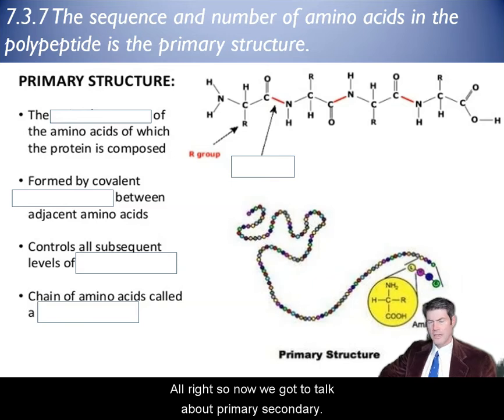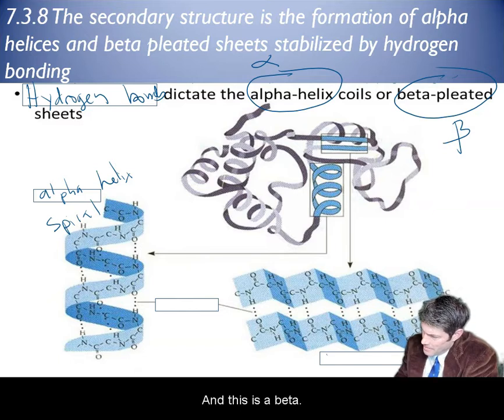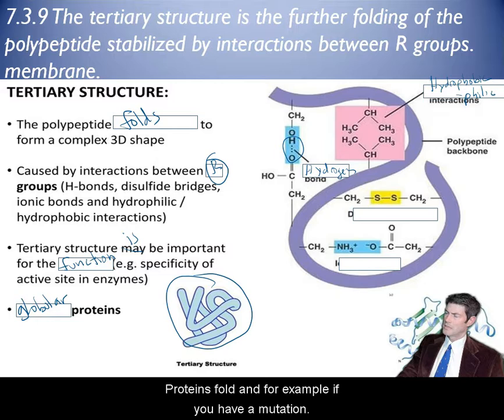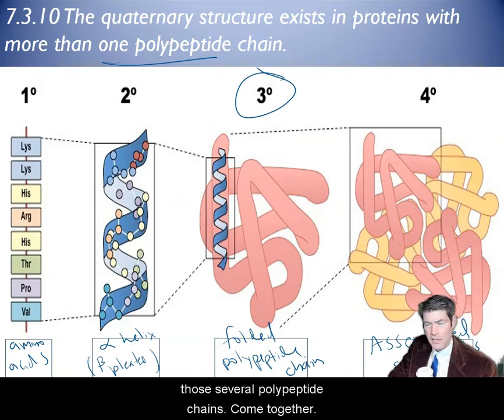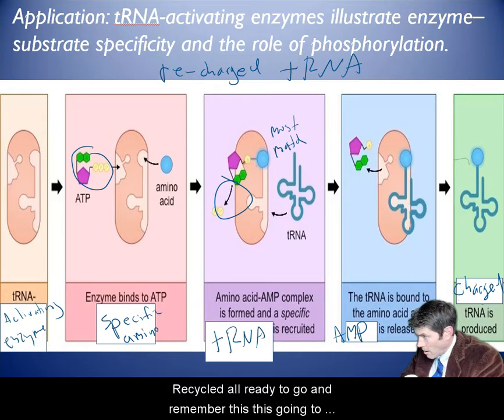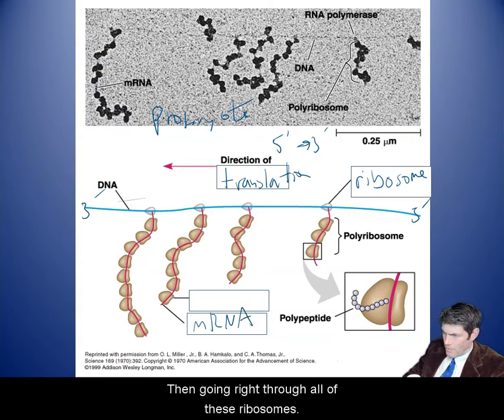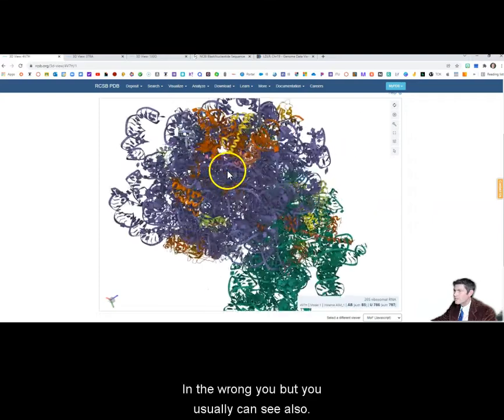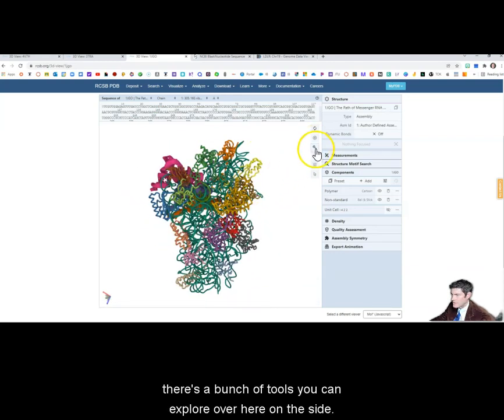IB Biology Topic 7.3 video 2